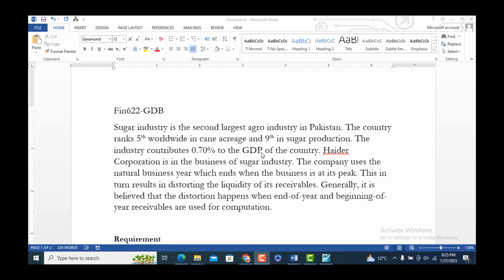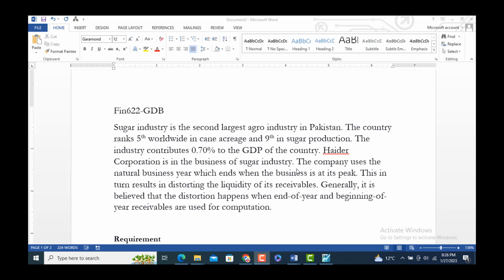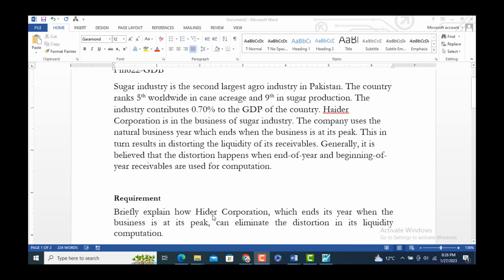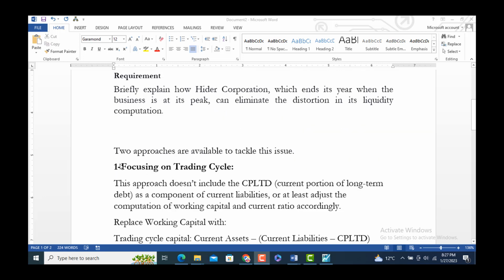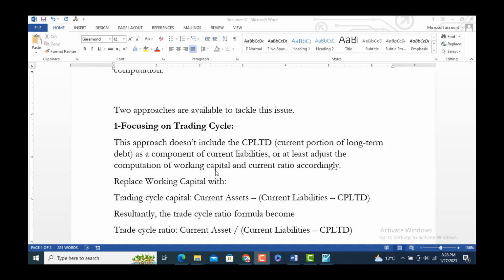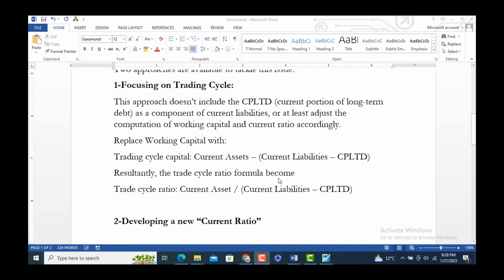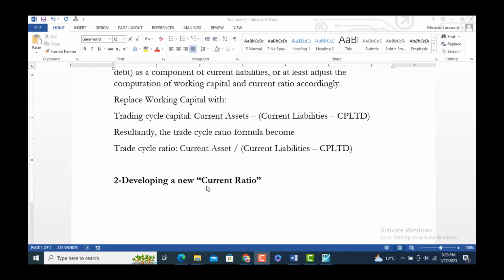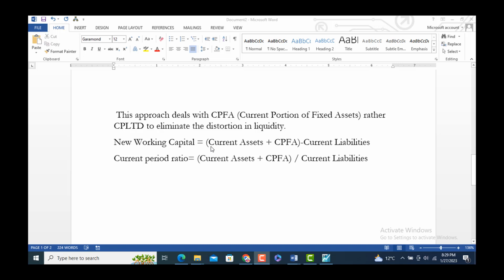FIN622 GDB Solution 2022-Autumn 2022-VU-Distortion in Liquidity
fin622, VU, corporate finance, distortion in liquidity, FIN622 GDB Solution 2022, 2022-Autumn 2022,